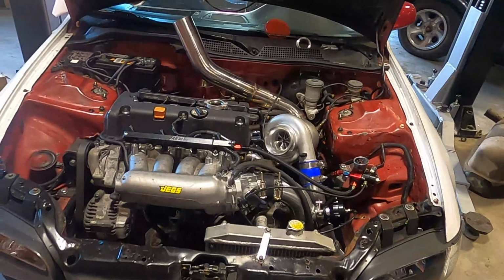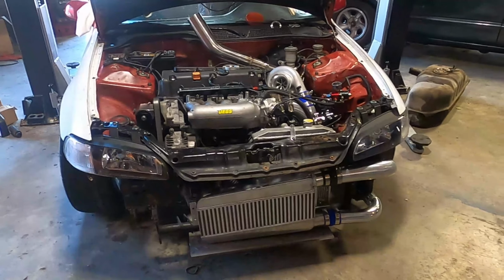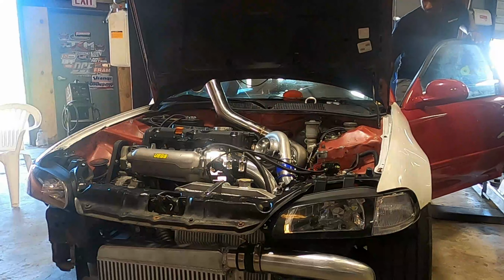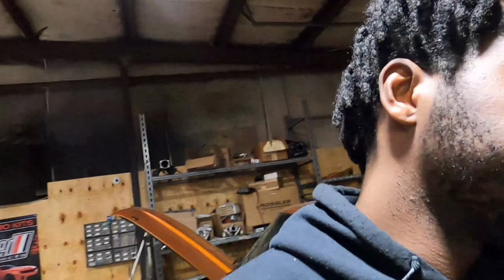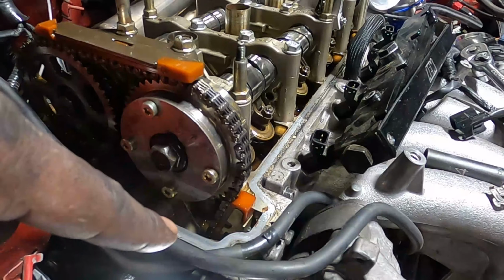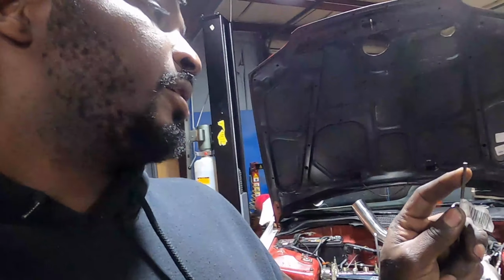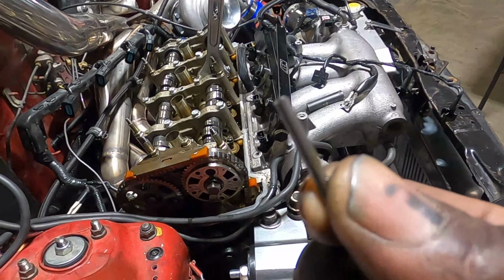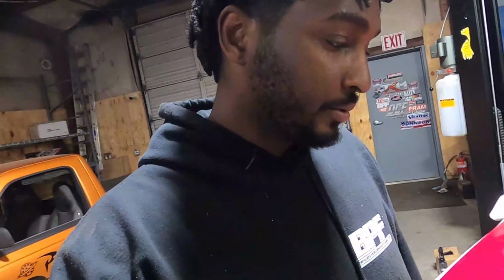Heavyflow's $1500 turbokit is COMPLETE!!!!